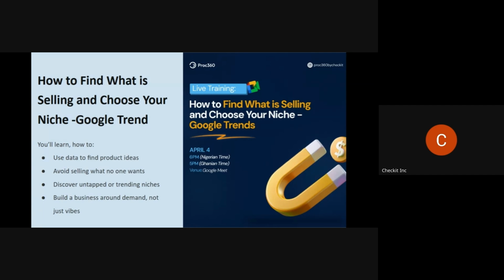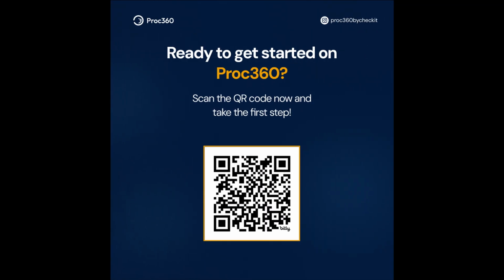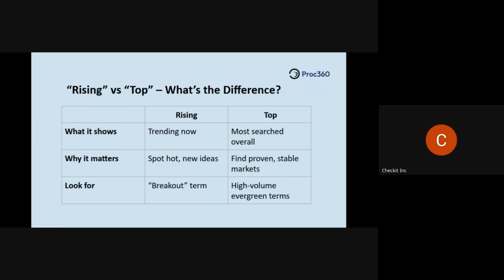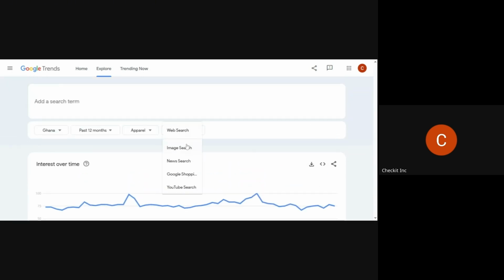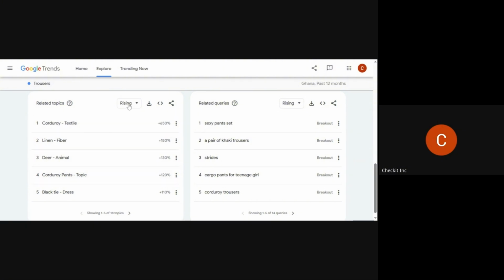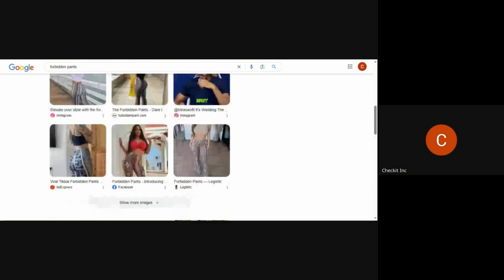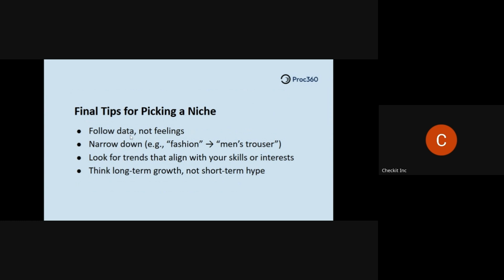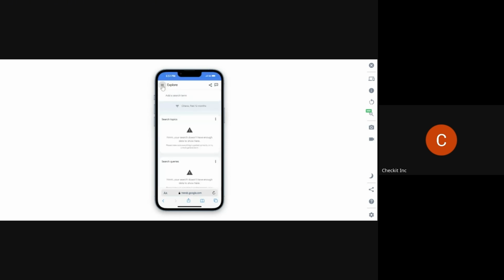How to Find What is Selling and Choose Your Niche: Google Trends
Want to start selling but don’t know what’s hot right now? This video is for you!

In this session, we broke down how to use Google Trends to spot high-demand products, track market interest, and choose a profitable niche that matches your strengths. Whether you're new to e-commerce or refining your current business, this training will give you the clarity you need to make smart, data-driven decisions.

✅ Perfect for beginners and growing business owners
✅ Live examples of trend tracking
✅ Actionable tips to find your niche today